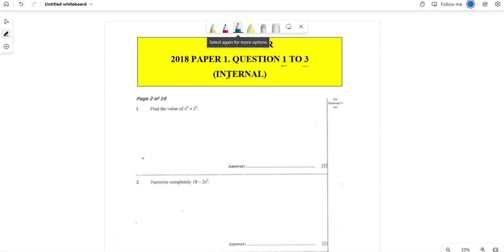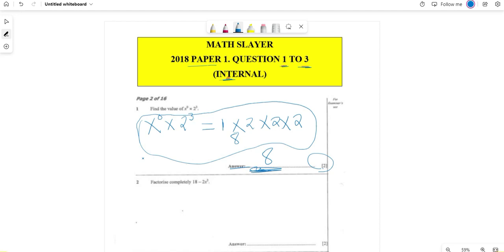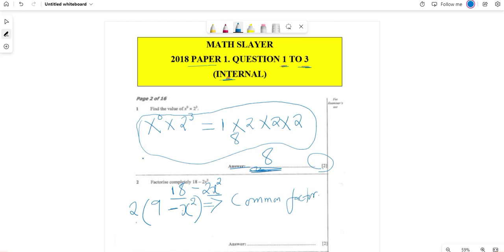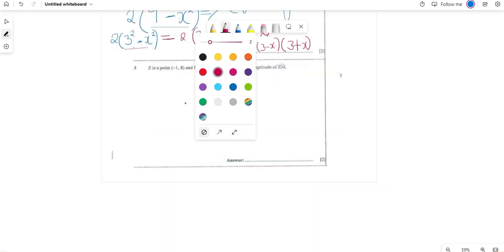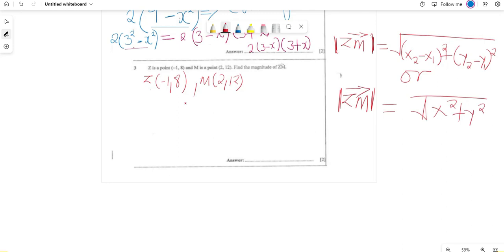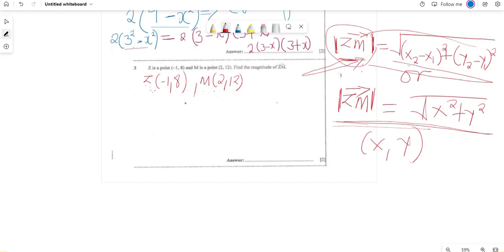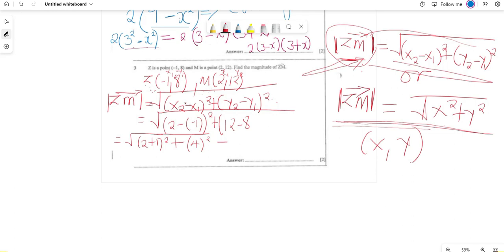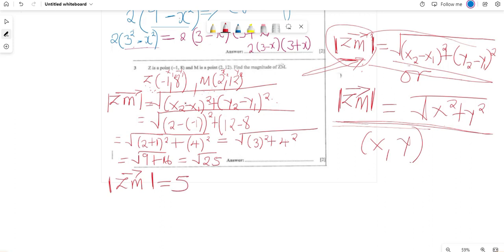2018 PAPER 1 QUESTION 1 TO 3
In this video, have explained how to solve 2018 paper 1 Question 1 to 3.